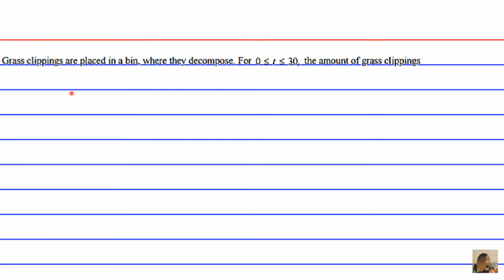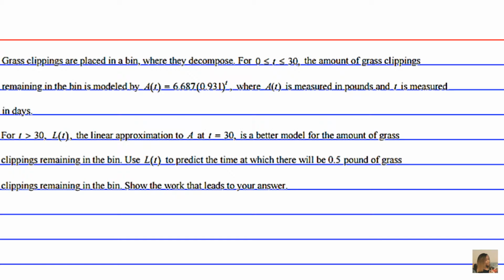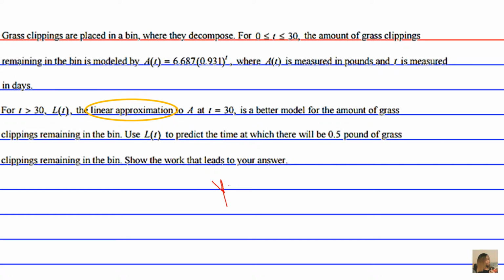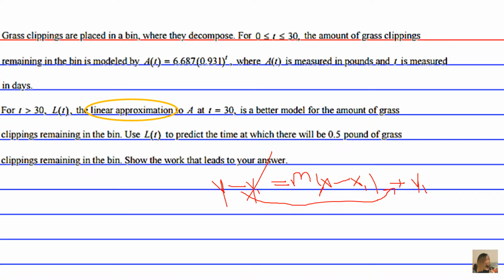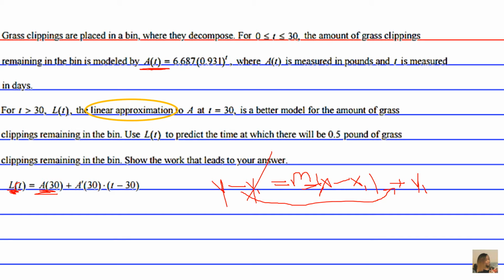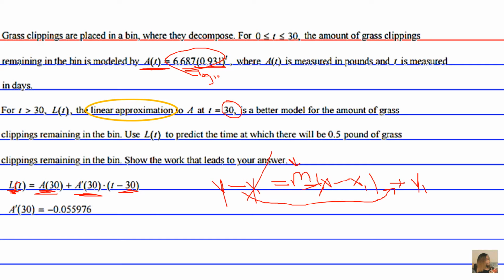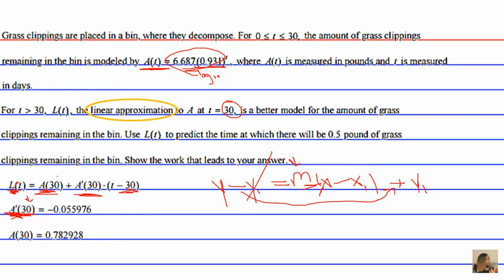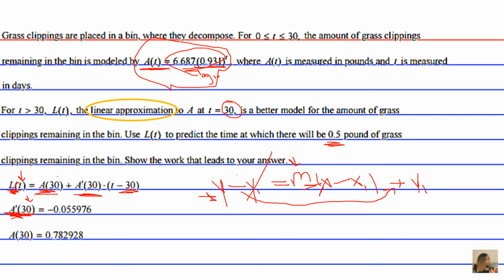AP® Cram│ AP Calculus Exam │Free Response Question 26│ Linear Approximation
Question 26 - The AP Calculus Free-Response Exam Review│ linear approximation

These flashcards:
Demonstrate how to create a linear approximation using the point slope formula.